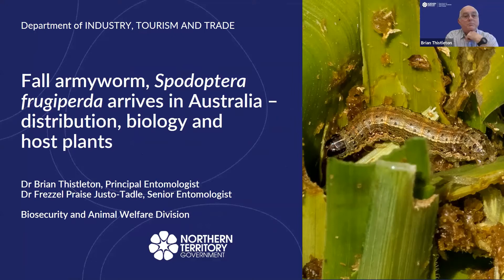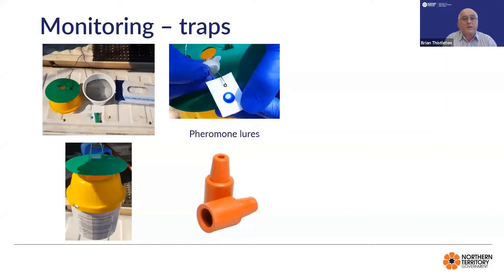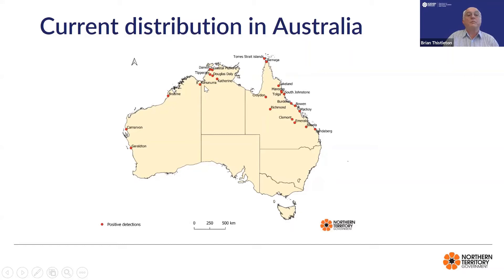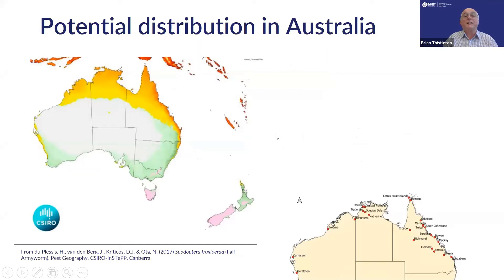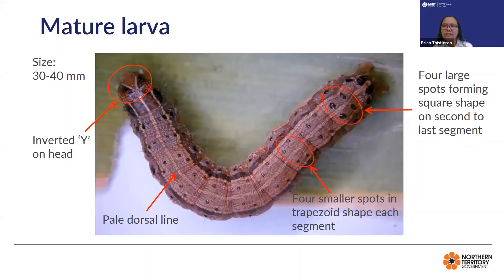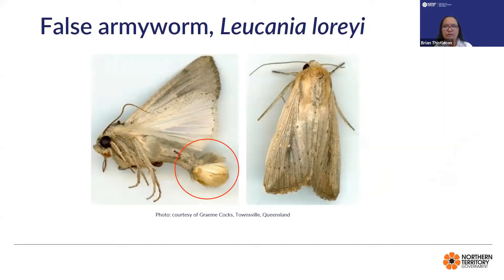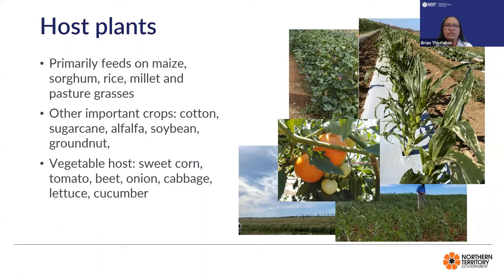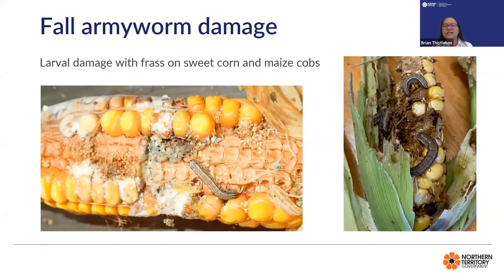Fall Armyworm Webinar Series - Australian Distribution, Biology, and Host Range - NT Government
In this video, Department of Industry, Tourism and Trade Northern Territory Government Senior Principal Entomologist, Dr Brian Thistleton, and Department of Industry, Tourism and Trade Northern Territory Government Senior Entomologist, Dr Frezzel Praise Justo-Tadle, discuss the current distribution of fall armyworm in Australia, biology, and host plants.